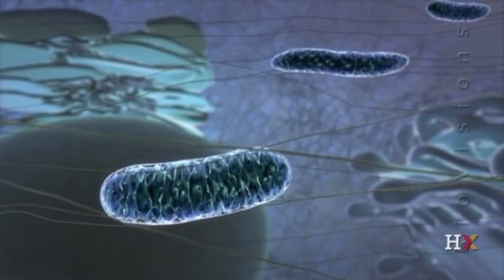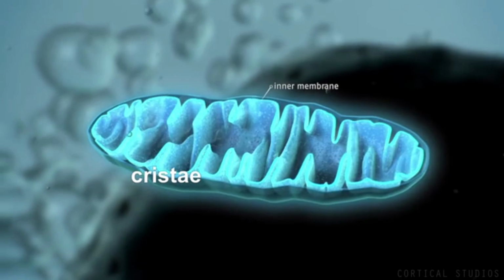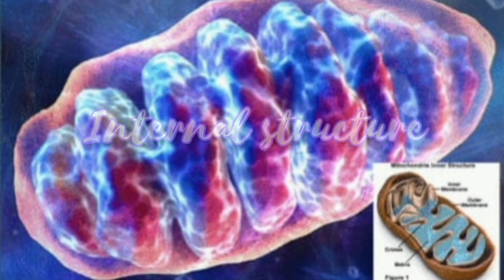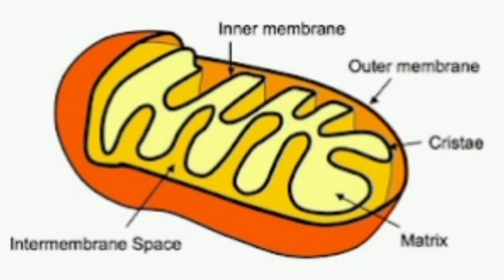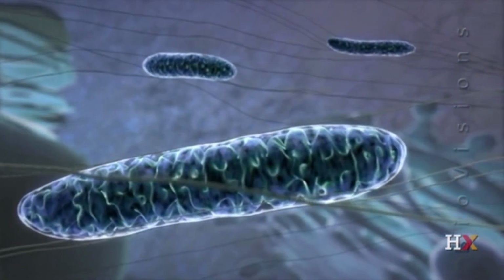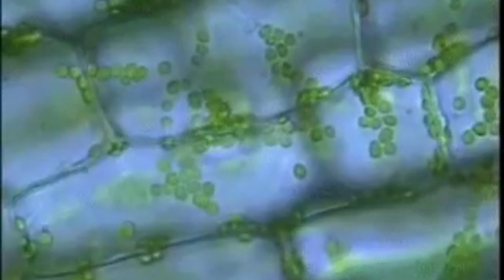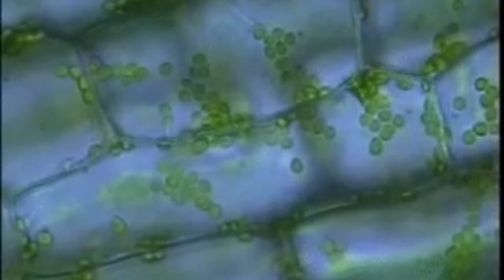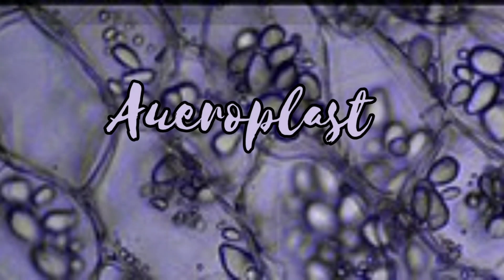MITOCHONDRIA AND PLASTID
Hello dear students, this video is about two very important cell organelles namely Mitochondria and plastid .Both are semiautonomous cell organelles having their own DNA,RNA and protein .Mitochondria are power house of cell while green plastics help in photosynthesis.